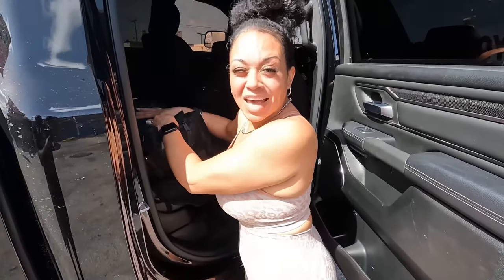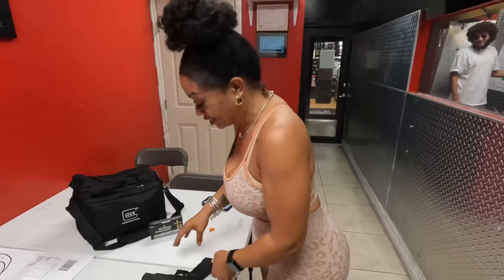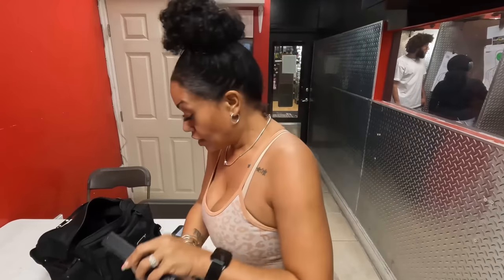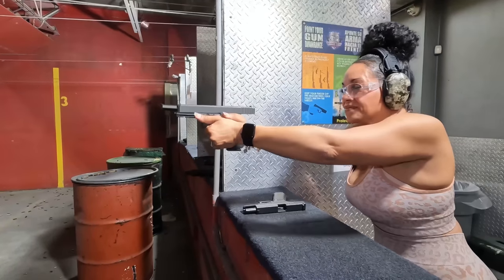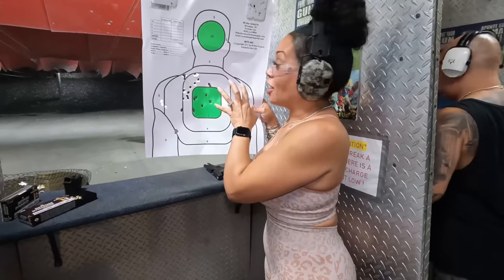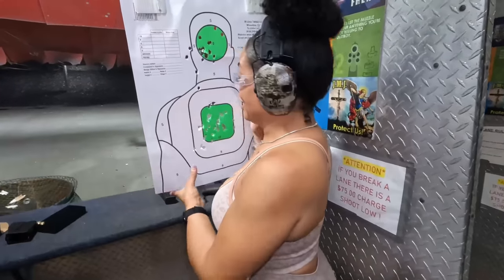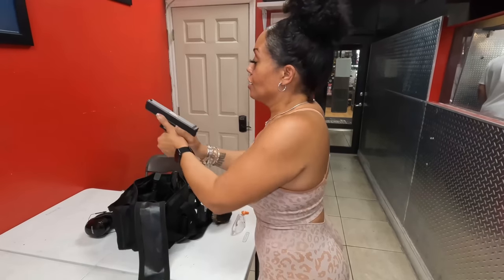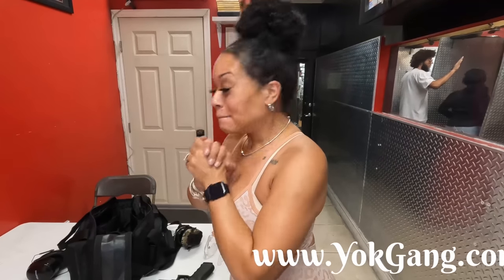Glock 20 vs. Glock 40 (Does SIZE really Matter?? 🤪)